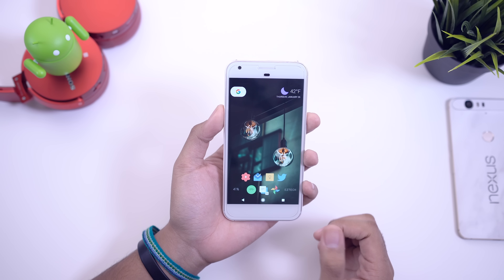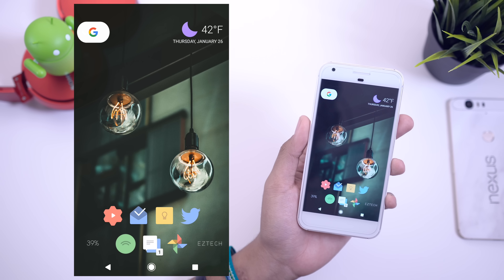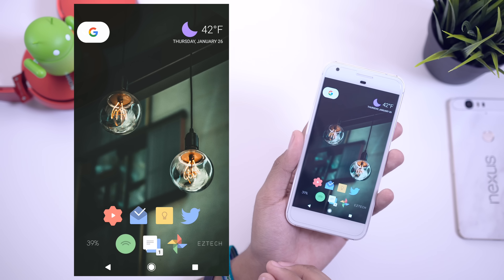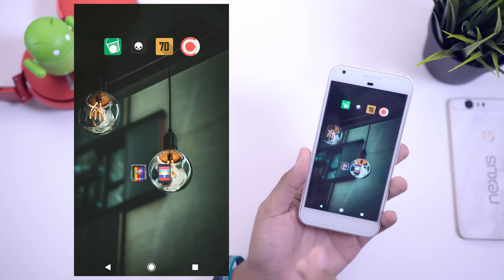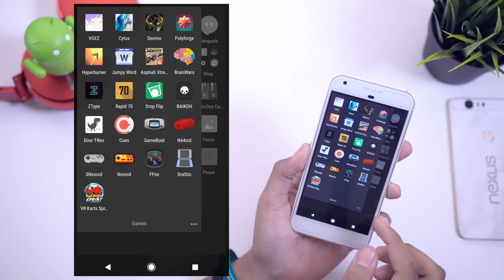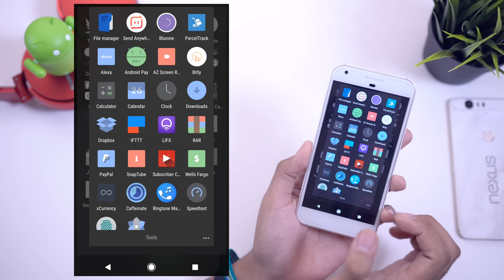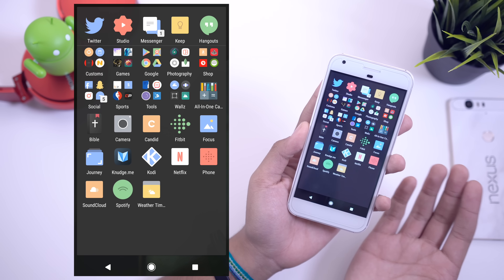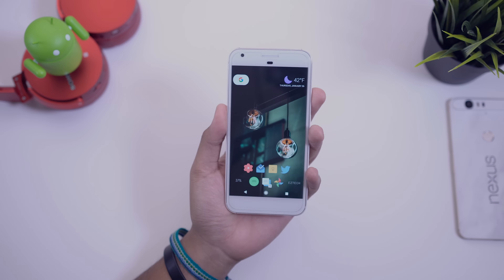What's on my Smartphone: Early 2017!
Hope you guys enjoyed the video! Check out some of the apps listed below!